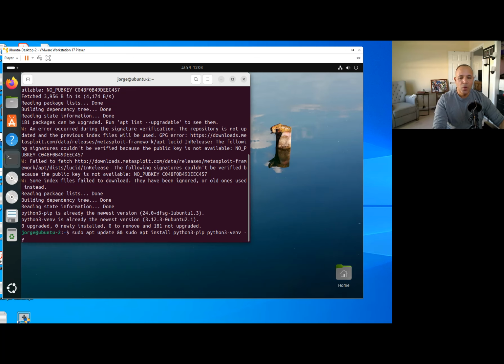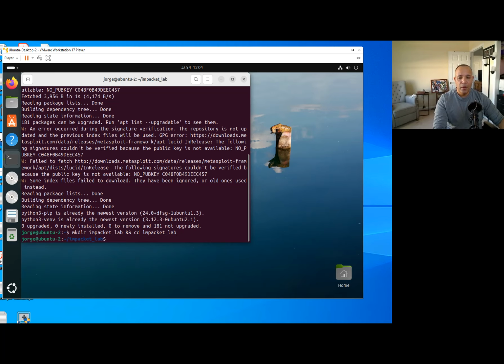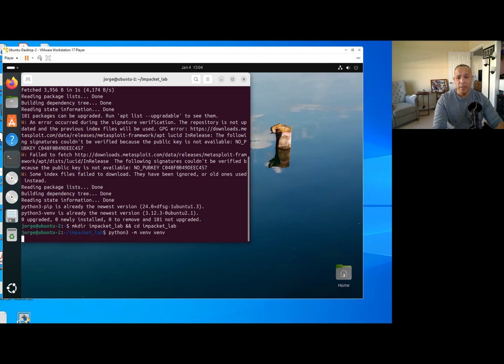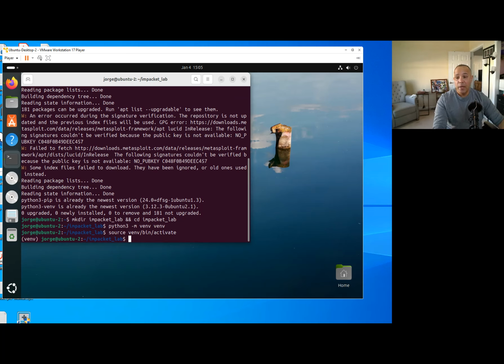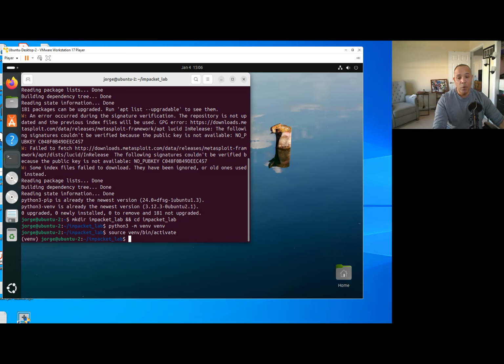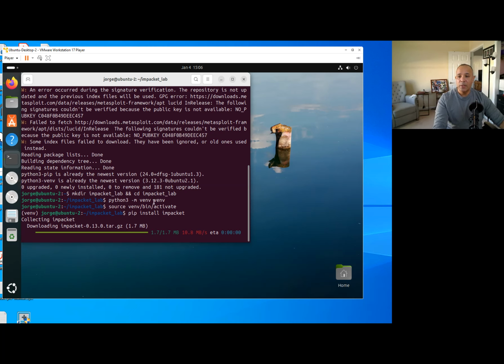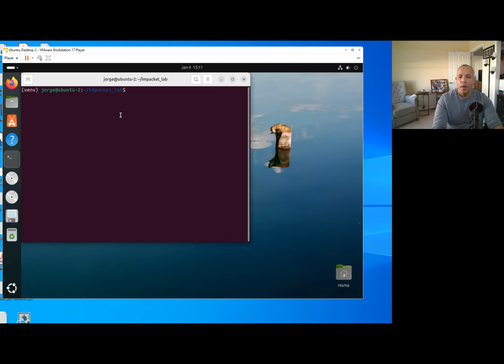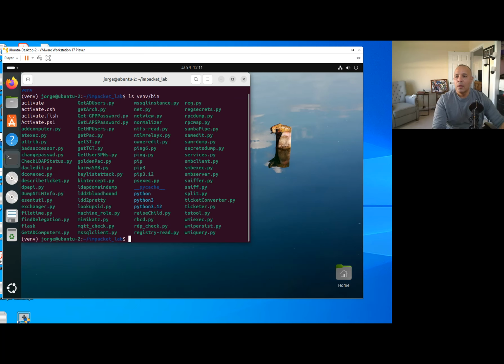Impacket 101 Mastering the Swiss Army Knife of Network Auditing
Tired of being blind to what’s actually happening on your network? 🕵️‍♂️

In this video, we’re cracking open Impacket—the legendary Python library that every security professional, sysadmin, and network enthusiast needs to have in their toolkit. While most people interact with networks through a GUI, Impacket lets you speak directly to the protocols (SMB, MSRPC, NTLM, and more), giving you the power to audit, test, and secure your environment like never before.

In this first episode of our Impacket series, we cover:

🛠️ The Fundamentals: What makes Impacket the "Swiss Army Knife" of network forensics?

🐍 The Perfect Setup: A step-by-step guide to installing Impacket on Ubuntu 24.04 using Python Virtual Environments to keep your lab clean.

💡 Why it Matters: How understanding protocol manipulation helps you defend against advanced attacks like SMB Relays and Session Hijacking.

🧪 Verification: Confirming your installation and getting ready for the "spicy" labs coming up in the next video.

Whether you're looking to level up your career or just curious about how data moves across the wire, this is the place to start.

Installation commands
sudo apt update && sudo apt install python3-pip python3-venv -y
mkdir impacket_lab && cd impacket_lab
python3 -m venv venv
source venv/bin/activate
pip install impacket

Next up, we’re going to use these tools to demonstrate an identity theft attack on an SMB server.